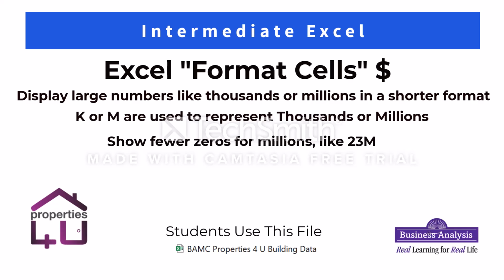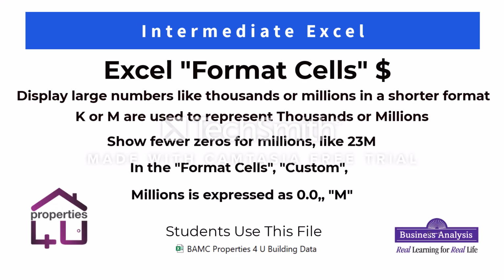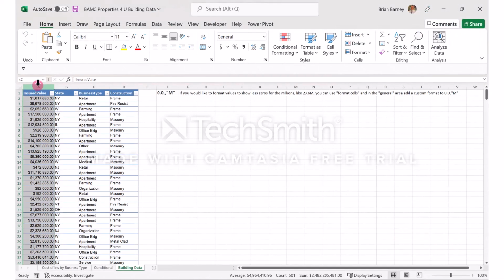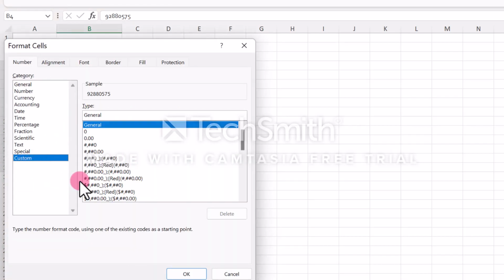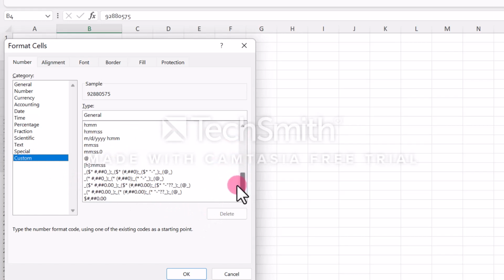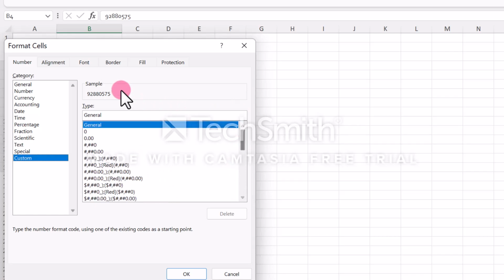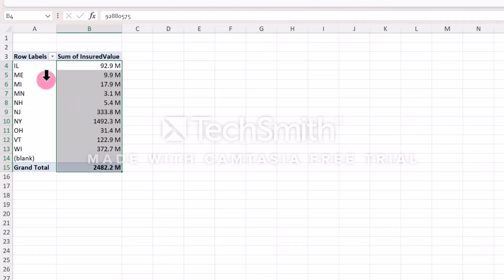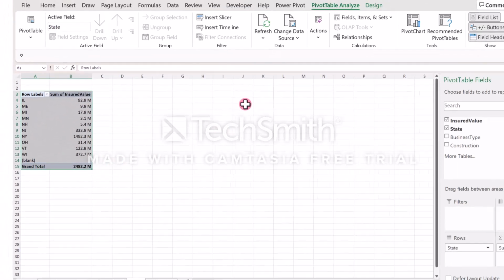Excel Formatting Zeros Camtasia Trial